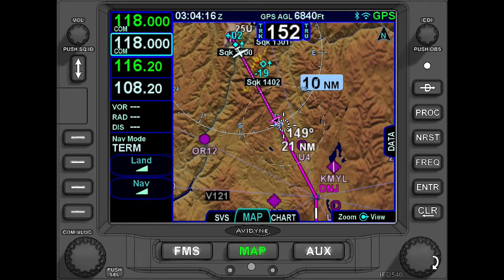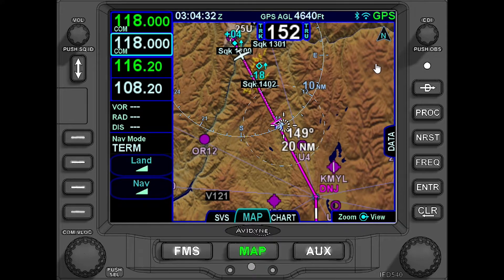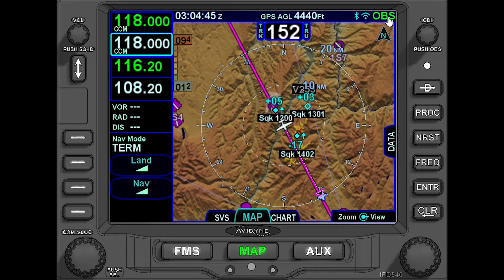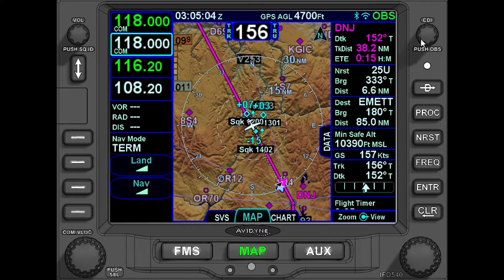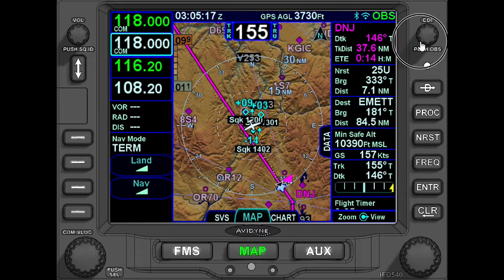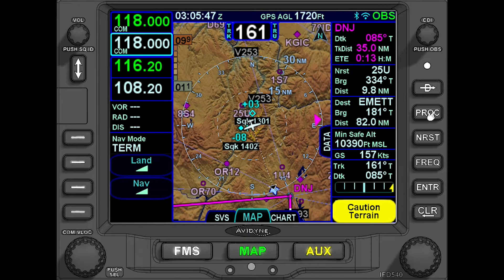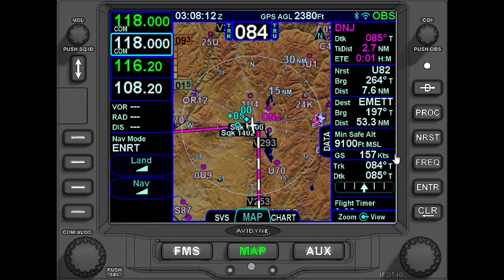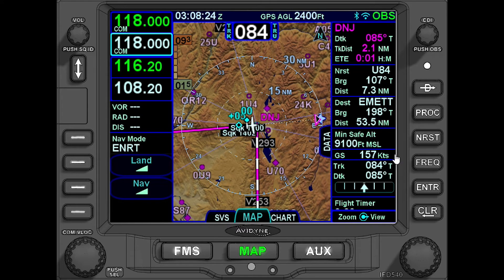Avidyne IDF540 - OBS Mode VOR Radial Intercept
Using the OBS mode on the Avidyne IDF 540 makes it an easy task to pickup a radial from ATC when assigned on your flight.  It also be used for extending runway centerlines.